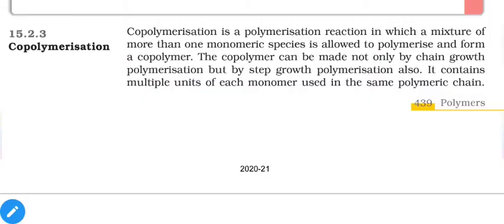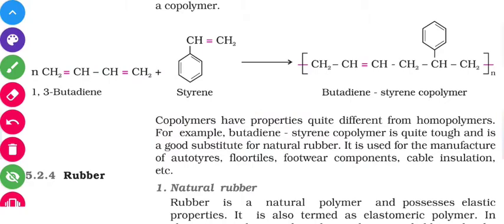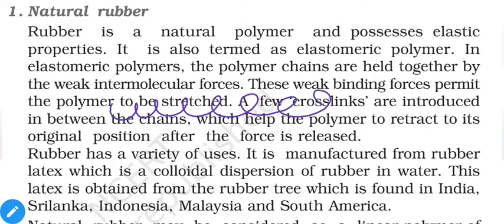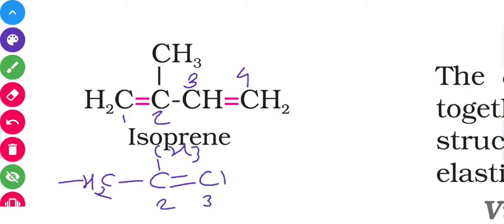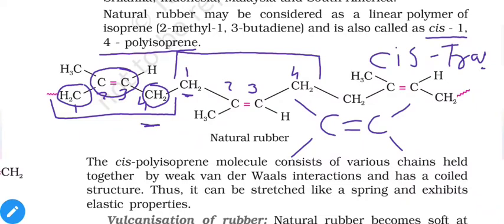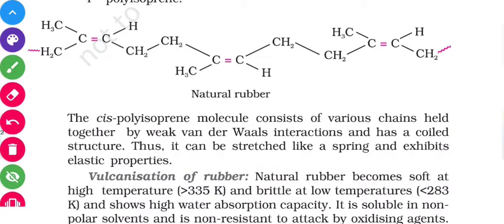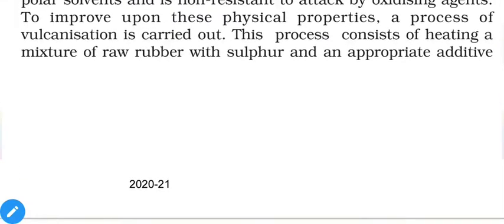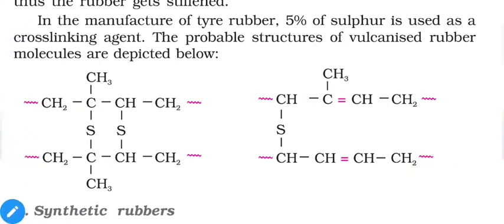Eng. 12 Sci. Chem. Chep. 15 Polymers Lec-3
CO-Polymerisation, Natural Rubber.